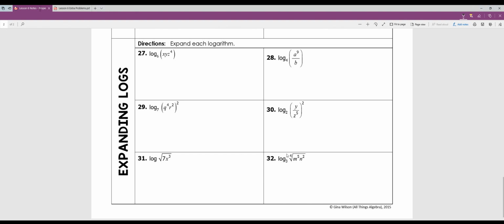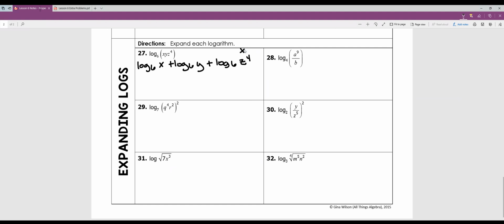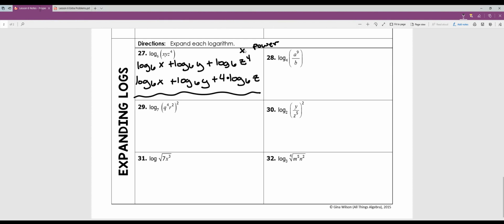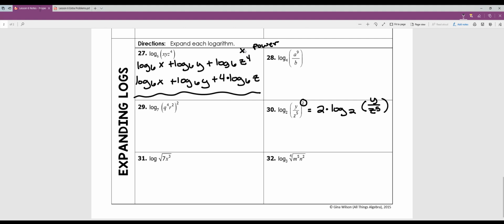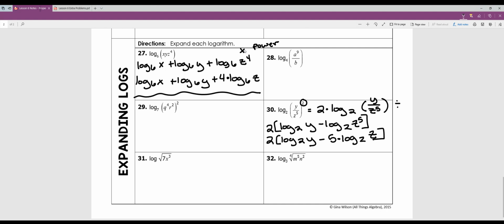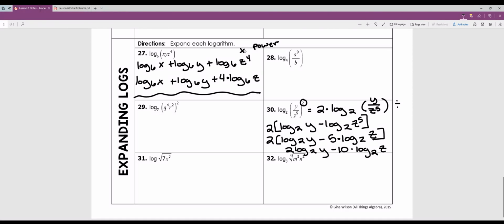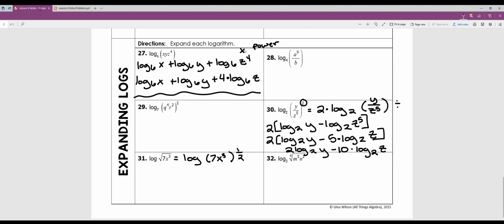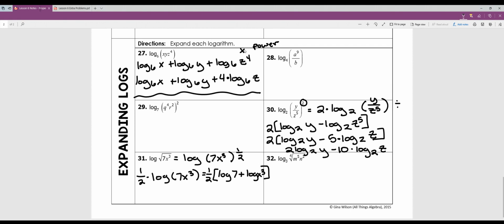Properties of Logs Part 3